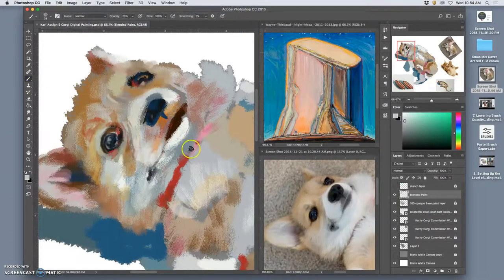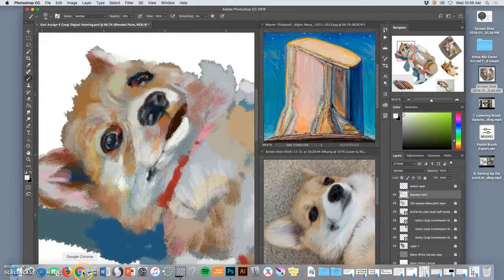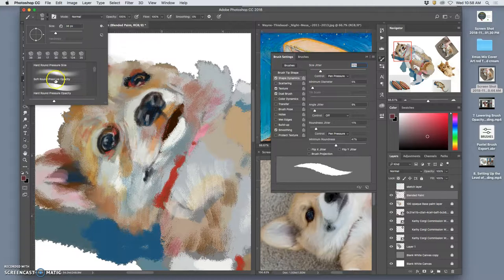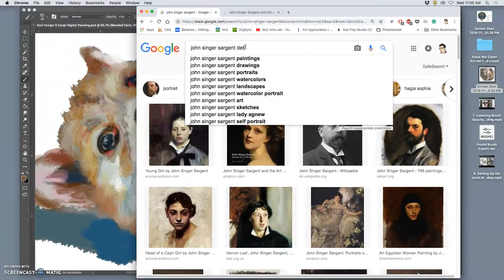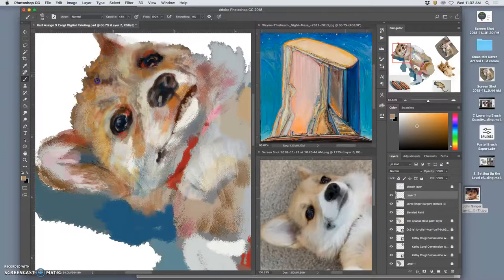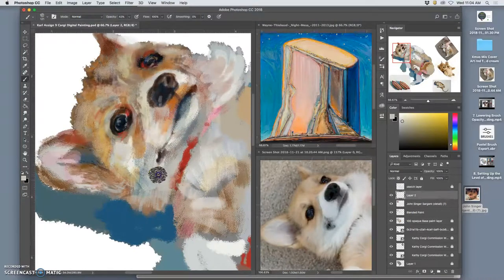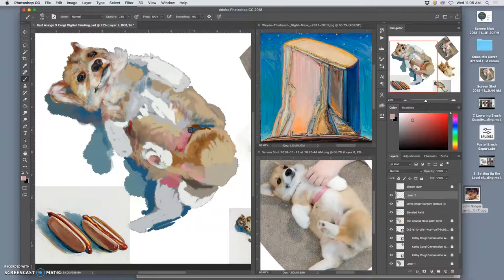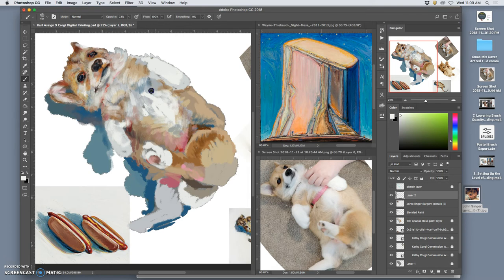9 Big Brush Digital Paint Finishing Inspired By John Singer Sargent